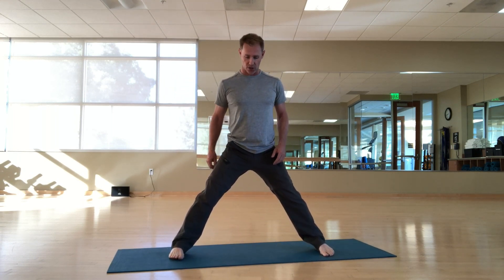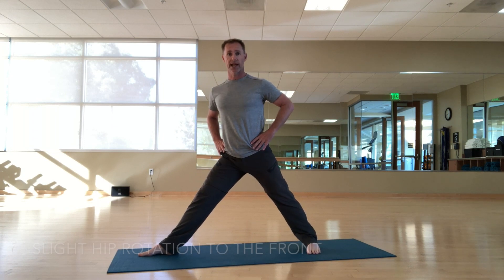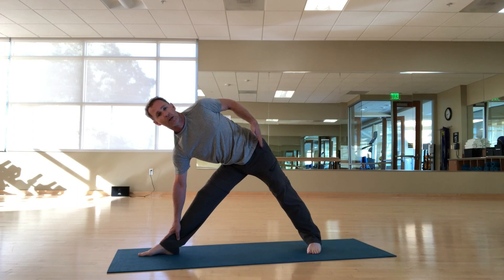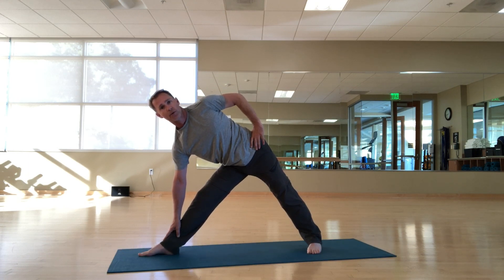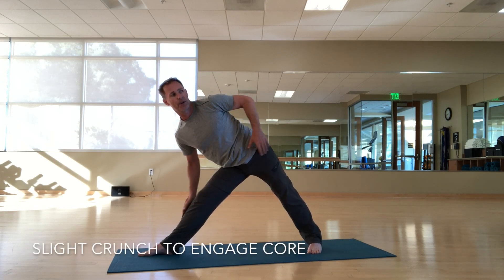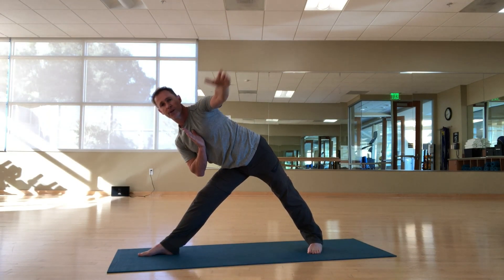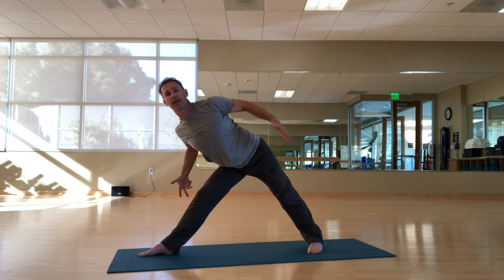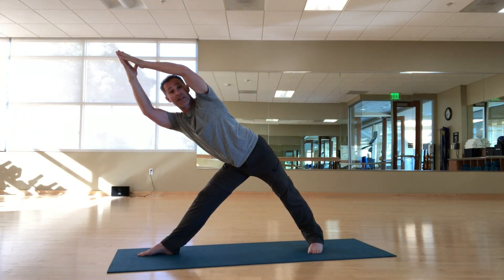Triangle Pose Modifications - Adam's 2 Minute Series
This video follows the "Side Forearm Plank" video. Watch that one first and you'll learn about the muscles you need to engage to develop your Triangle Pose. Most people collapse down onto their lower hand, leaning on the floor or their foot in this posture. Let's take this a step further and practice some core-based asana!